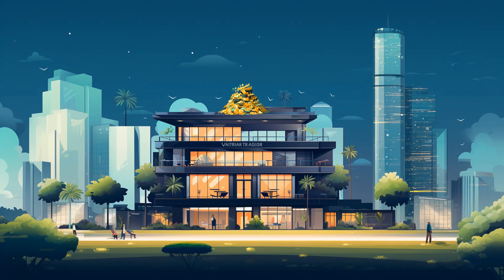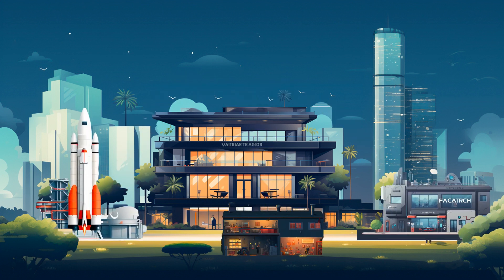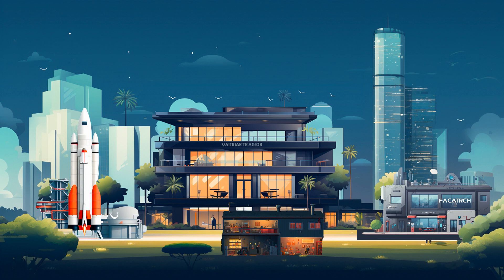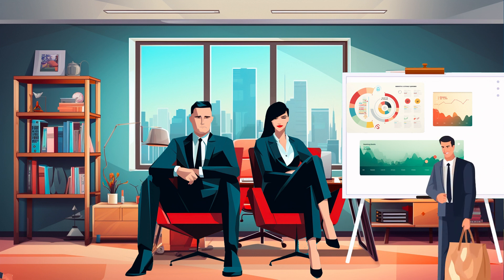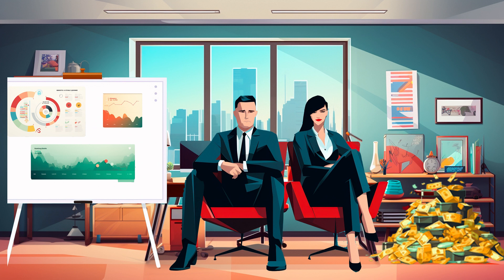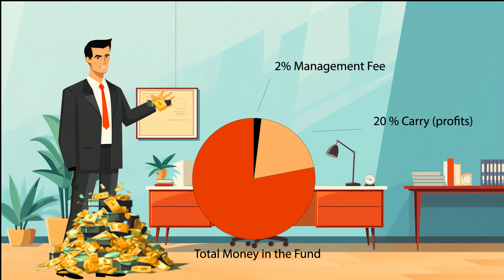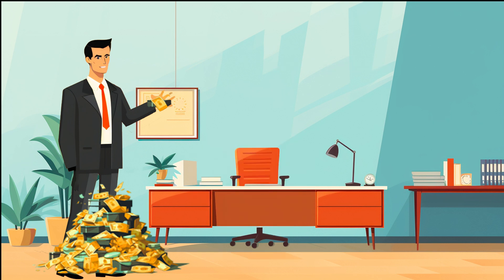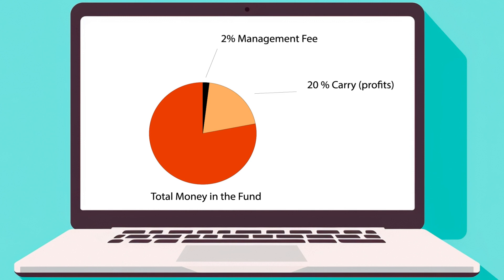Venture Capital Explained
We dive into the world of Venture Capital, a key component of startup investment and financing, and the inner workings of a Fund in the financial institution space.